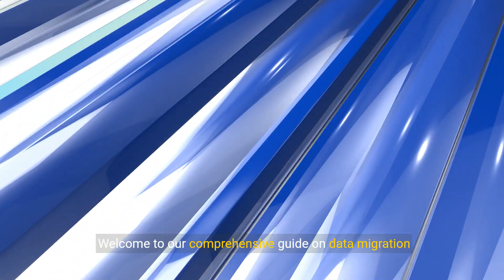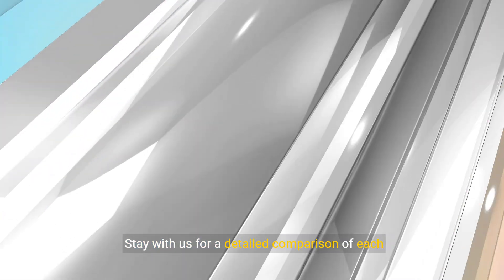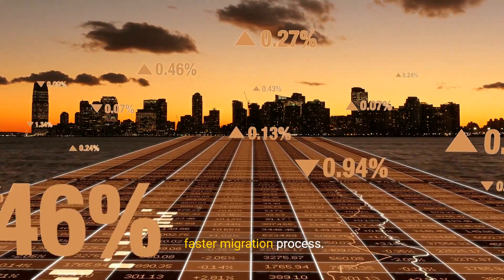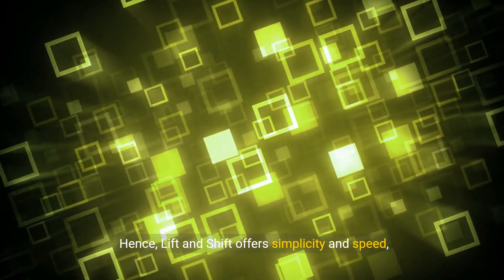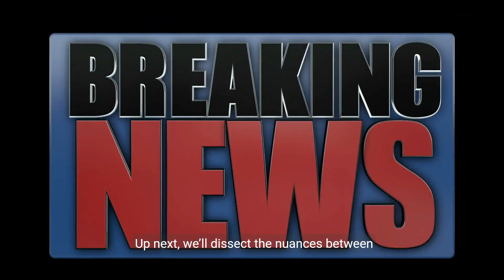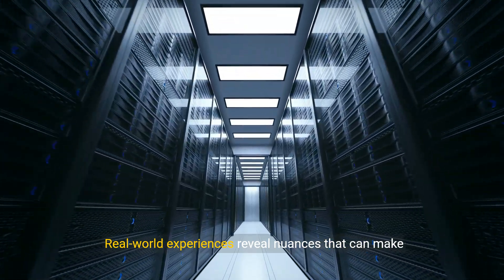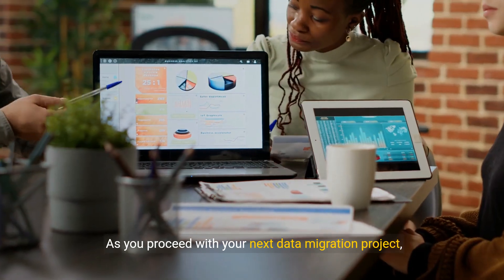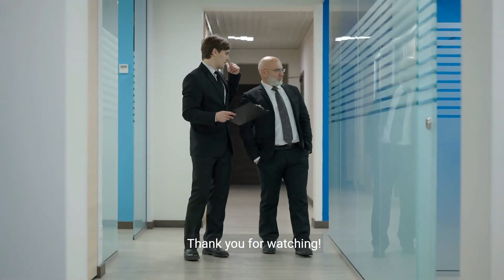Data Migration - Top Strategies and Best Practices (14 Minutes)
Embark on a journey to master the art of data migration with this comprehensive guide! In this video, we will explore top strategies and best practices that are essential for successful data migration. Whether you're transitioning to a new system or upgrading your data infrastructure, the insights shared in this video will help you navigate the process with confidence and efficiency. Get ready to unlock the secrets to seamless data migration and elevate your data management capabilities!